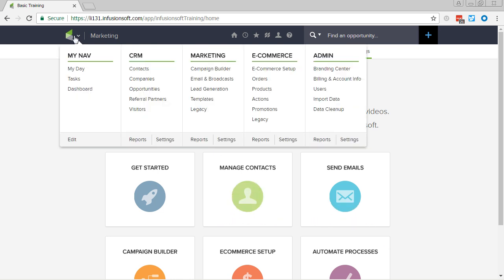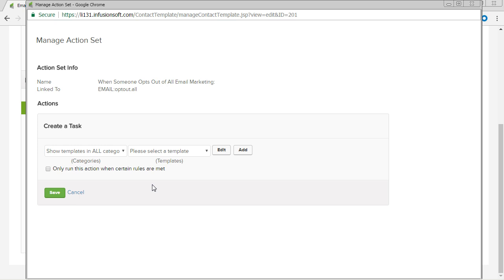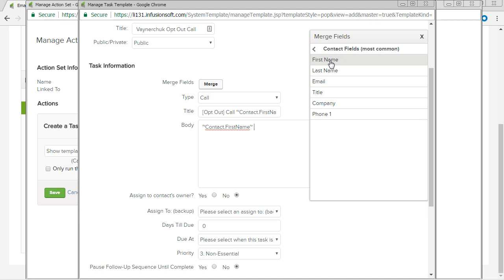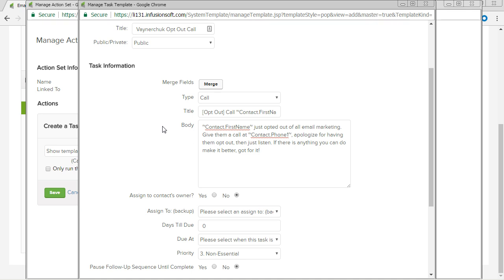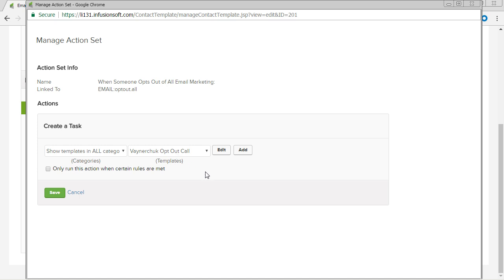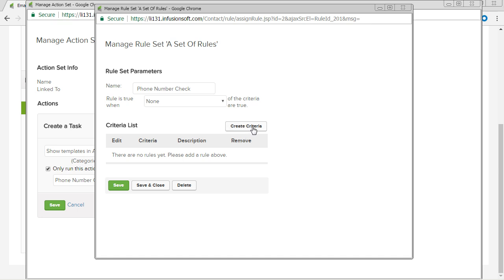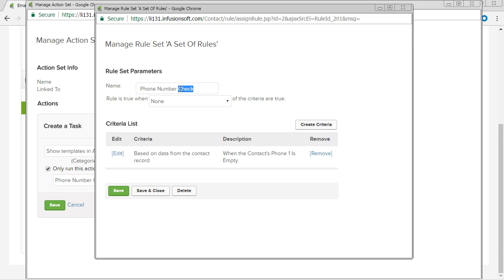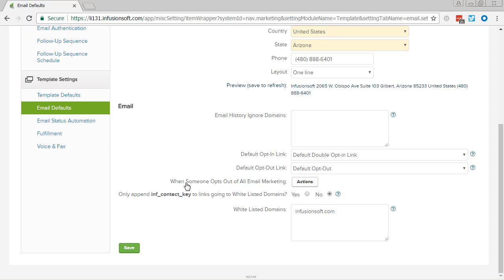Infusionsoft Cookbook - Chapter 7.3 - Building A Vaynerchuk Opt-Out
The strategy behind this recipe was inspired by a gentleman named Gary Vaynerchuk; hence, his name is used.

His idea was, after people have opted out from e-mails, to call them on the phone, apologize, and listen. This kind of experience, when done properly, can actually have people ask to re-join the list.

It is very easy to build a mechanism like this using Infusionsoft.